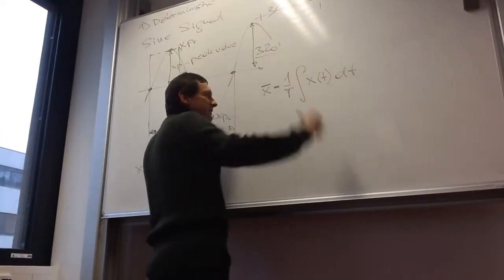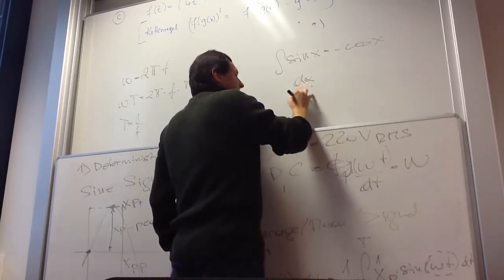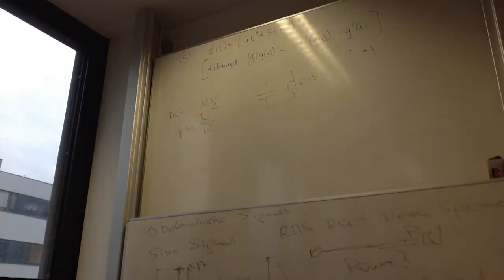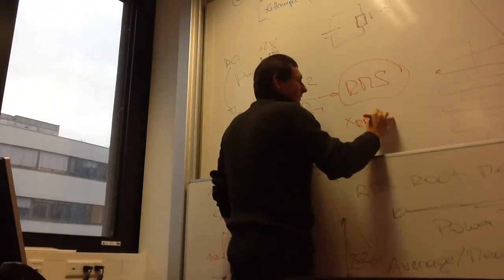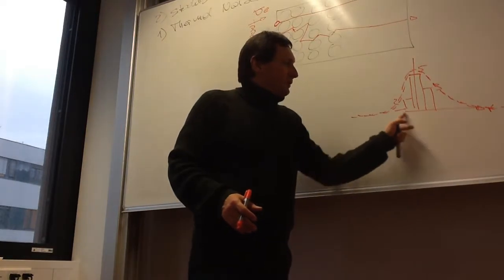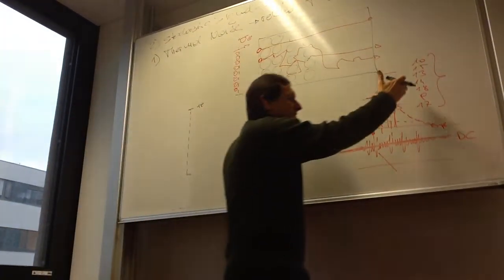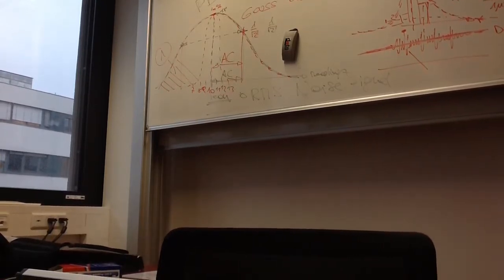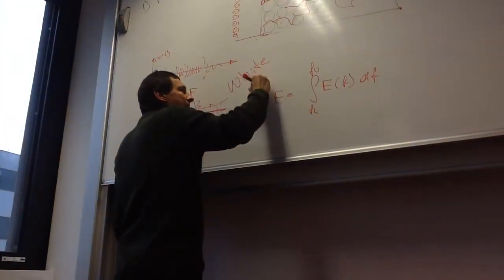Sensorics lec 5.1